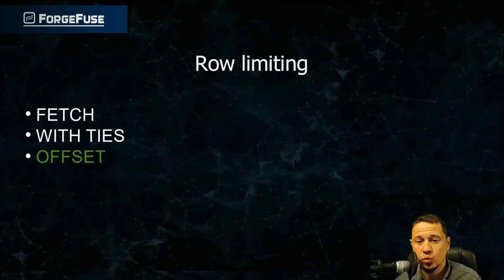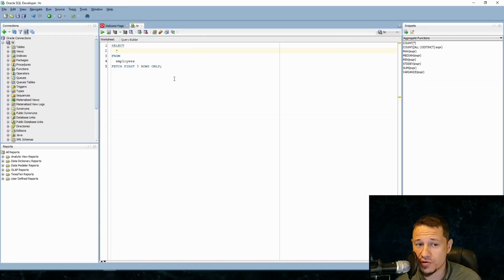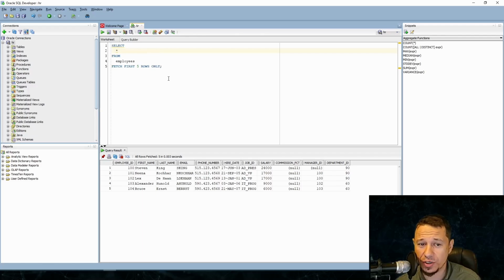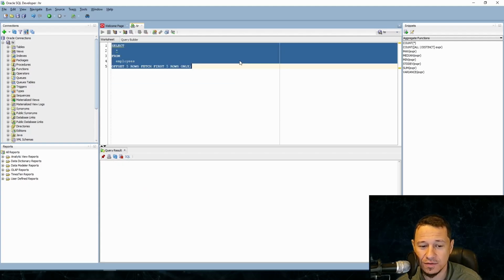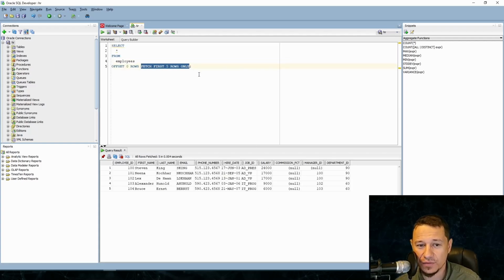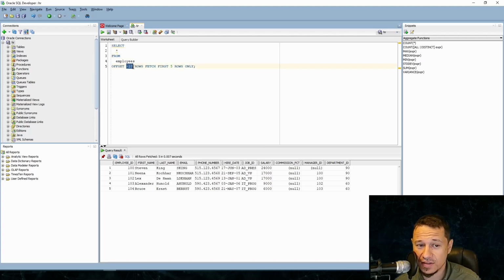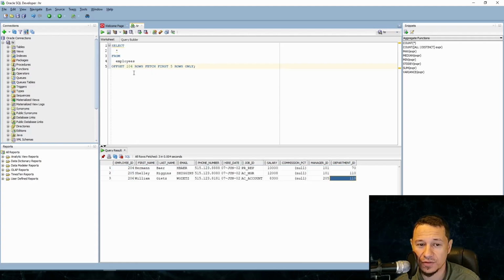Row limiting – OFFSET - Oracle SQL Certification (1Z0-071) | Section 6, Video 10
with some additional explanations of course. In this lesson, we learn how to skip rows in SQL queries using OFFSET.

The OFFSET keyword allows you to skip a number of rows before starting to fetch results—useful when you don’t want the first rows but need a subset further down the dataset.

🔍 Topics covered:

Using OFFSET with FETCH

Skipping the first N rows

Behavior with zero or negative OFFSET

What happens if OFFSET exceeds total rows

Exam tips and examples

📌 Example:

Fetch 5 rows starting from the 6th row:

SELECT *
FROM employees
ORDER BY employee_id
OFFSET 5 ROWS
FETCH NEXT 5 ROWS ONLY;

⚠️ Key notes:

OFFSET 0 returns results from the start

Negative OFFSET defaults to 0

OFFSET beyond available rows returns nothing

Works together with FETCH for precise row control

This lesson helps you control exactly which rows to retrieve, perfect for pagination or checking data consistency 🚀